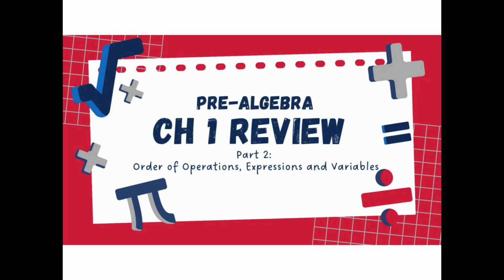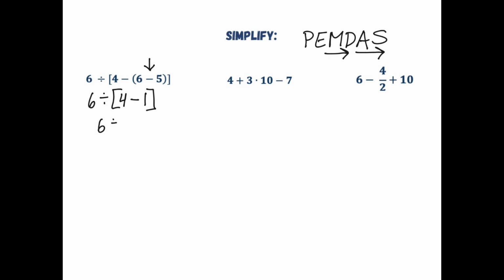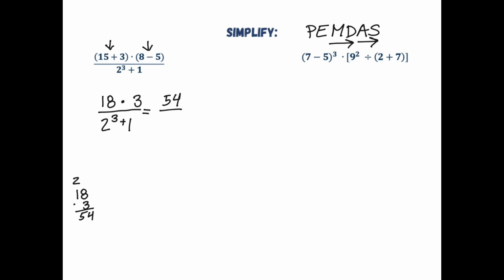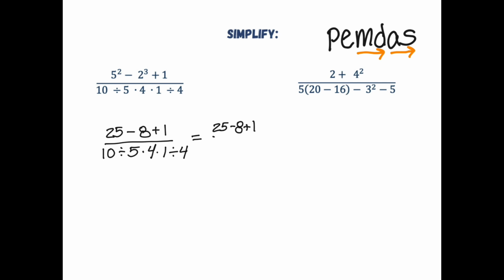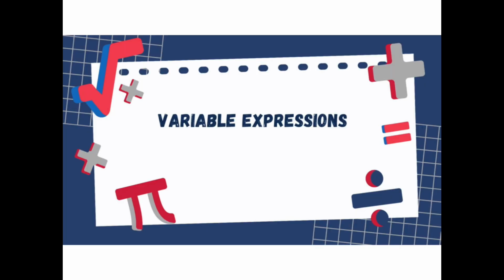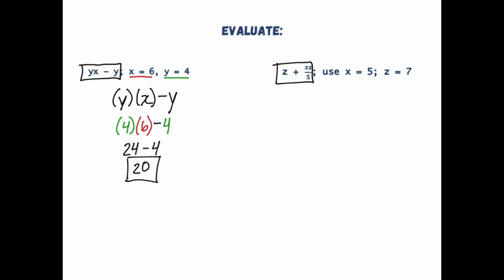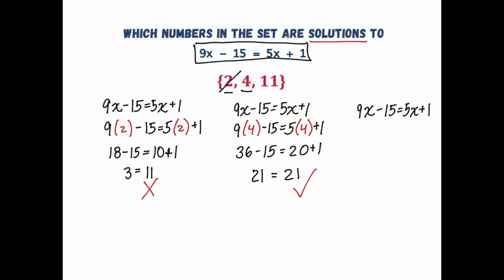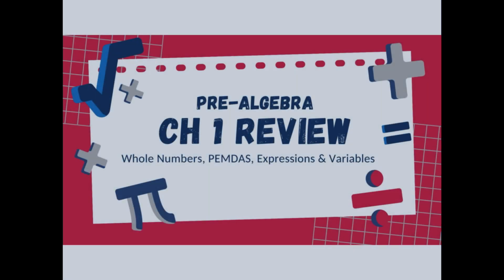Pre-Algebra Ch 1 Review Part 2